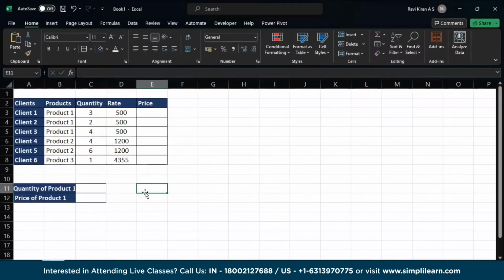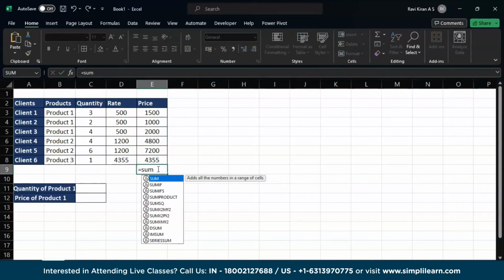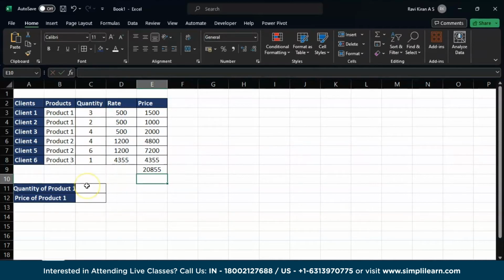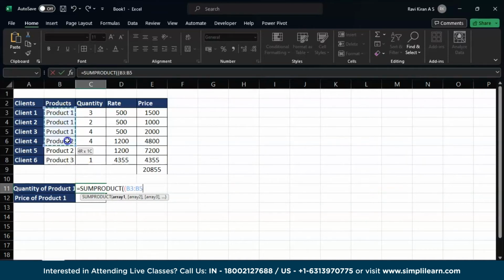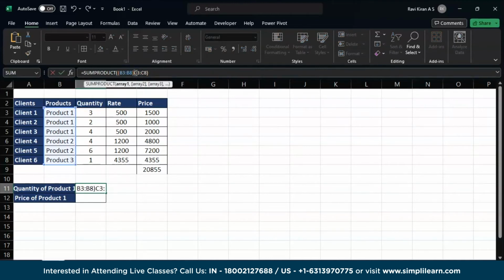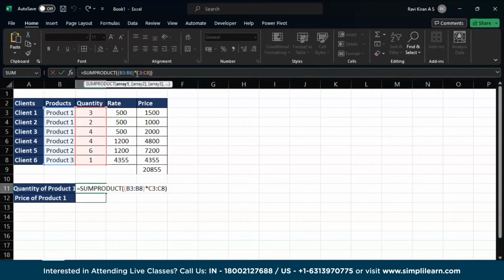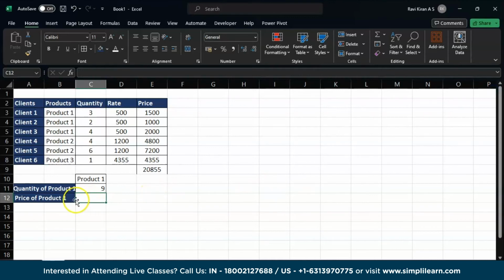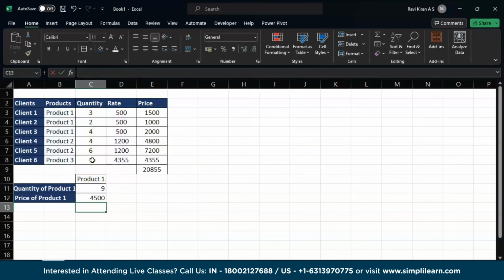🔥SUMPRODUCT Excel | SUMPRODUCT Function in Excel | SUMPRODUCT Formula | Simplilearn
Unlock the full potential of your data with SUMPRODUCT! 📊 Whether you're a seasoned Excel pro or just getting started, this tutorial is packed with tips, tricks, and real-world examples to help you master this versatile function.

🔍 What You'll Learn:

Understand the basics of SUMPRODUCT and its applications.
Learn how to use SUMPRODUCT for single and multiple criteria.
Discover advanced techniques to level up your data analysis game.
Real-world examples to apply SUMPRODUCT in practical scenarios.

✅ Key Features
- 8X higher live interaction in live online classes by industry experts

✅ Skills Covered
- Data Analytics
- Supervised Learning